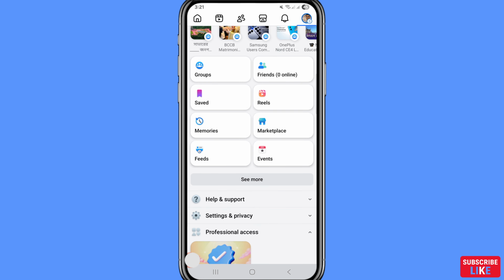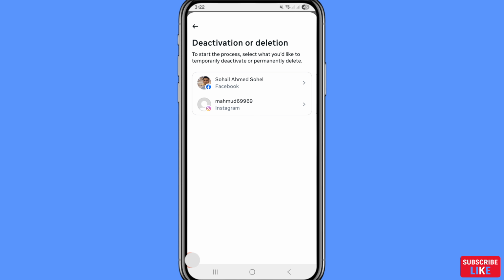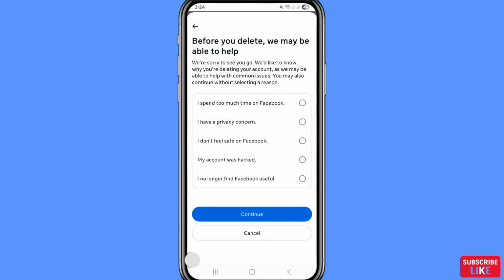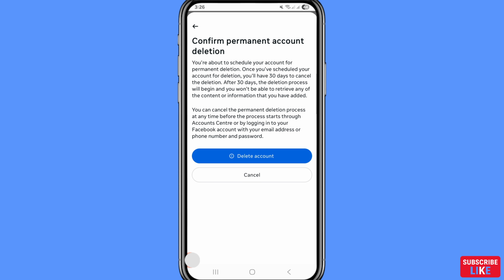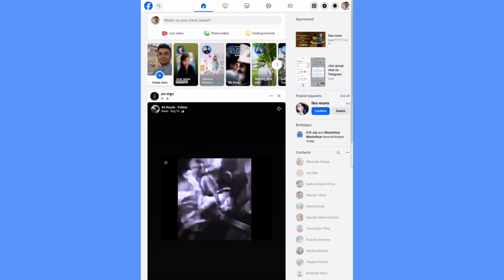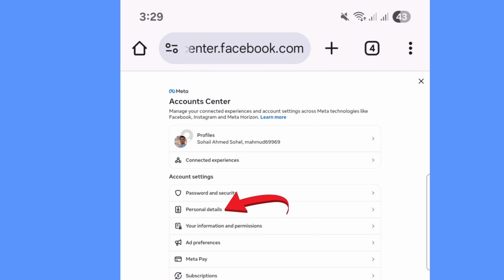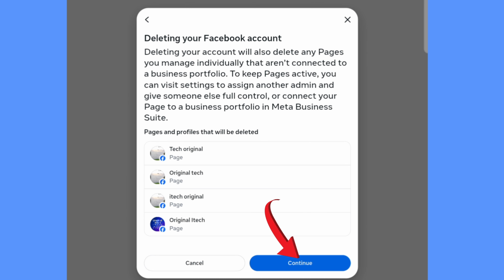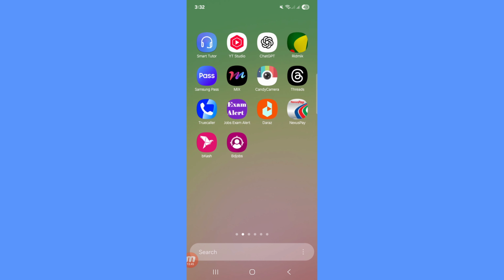How to Delete Facebook Account Permanently on Android, iphone & Pc (2025)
How to Delete Facebook Account Permanently on Android, iphone & Pc (2025). How to Delete Facebook Account. Facebook Account Delete Permanently. Permanently Delete Facebook Account.

In this video, I will show you how to permanently delete your Facebook account in 2025 from Android, iPhone, Computer, and Laptop step by step. If you want to deactivate or delete Facebook permanently, this guide covers both the latest methods.

🔥 Method 1 – Delete Facebook Account from App (Android & iPhone):

1. Open Facebook App → Tap Menu (3 lines)

2. Go to Settings & Privacy → Settings

3. Tap See More in Accounts Center → Personal Details

4. Select Account Ownership and Control → Deactivation or Deletion

5. Choose your account → Select Delete Account

6. Continue → Select Reason → Enter Password → Confirm Permanent Deletion

🔥 Method 2 – Delete Facebook Account from Browser (PC, Laptop, Chrome):

1. Open Facebook in Google Chrome

2. Tap your Profile Picture (Top Right)

3. Go to Settings & Privacy → Settings

4. Tap See More in Accounts Center → Personal Details

5. Select Account Ownership and Control → Deactivation or Deletion

6. Choose Delete Account → Confirm

This is the latest 2025 method to delete Facebook permanently from any device.

📌 After deletion, your Facebook data will be removed permanently, and you won’t be able to recover your account.

👉 Watch the full tutorial carefully and follow the steps.

This Video Search Keywords :

How to delete facebook account 2025, How to delete facebook permanently, how to delete facebook account, delete facebook account android, delete facebook account iphone, delete facebook account pc, facebook delete account
how to delete facebook account permanently step by step
how to delete facebook account permanently from settings
how to delete facebook account permanently new update 2025
how to delete facebook account permanently from google chrome
how to delete facebook account permanently from mobile 2025
how to delete facebook account permanently from app
how to delete facebook account permanently easy method
how to delete facebook account permanently tutorial
how to delete facebook account permanently quickly
how to delete facebook account permanently without password
how to delete facebook account permanently latest method 2025
how to delete facebook account permanently from android phone
how to delete facebook account permanently from iphone 2025
how to delete facebook account permanently from computer 2025
how to delete facebook account permanently from laptop 2025
how to delete facebook account permanently step by step 2025
how to delete facebook account permanently latest update
how to delete facebook account permanently in 2025
how to delete facebook account permanently guide
how to delete facebook account permanently new method 2025
how to delete facebook account permanently latest process
how to delete facebook account permanently 2025 tutorial
how to delete facebook account permanently from pc and mobile
how to delete facebook account permanently from facebook app
how to delete facebook account permanently with password
how to delete facebook account permanently without login
how to delete facebook account permanently in android & iphone
how to delete facebook account permanently on mobile 2025
how to delete facebook account permanently on iphone & ipad
how to delete facebook account permanently with latest update
how to delete facebook account permanently on computer & laptop
how to delete facebook account permanently step by step tutorial
how to delete facebook account permanently from browser 2025
how to delete facebook account permanently easy steps
how to delete facebook account permanently 2025 latest method
how to delete facebook account permanently using settings
how to delete facebook account permanently new 2025 update
how to delete facebook account permanently on pc & android
how to delete facebook account permanently with full process
how to delete facebook account permanently on iphone & pc
how to delete facebook account permanently latest 2025 tutorial
how to delete facebook account permanently in facebook settings
how to delete facebook account permanently in accounts center
how to delete facebook account permanently step by step in 2025